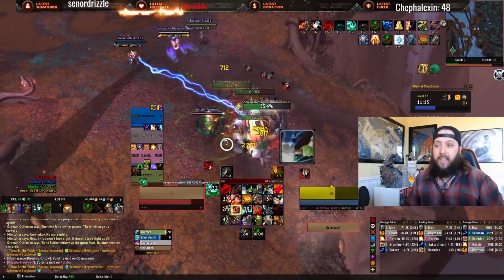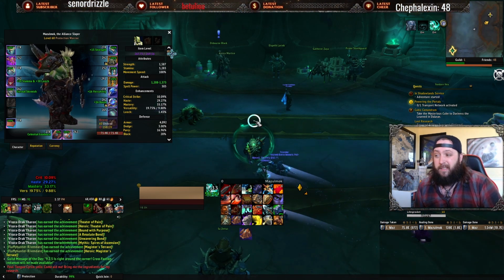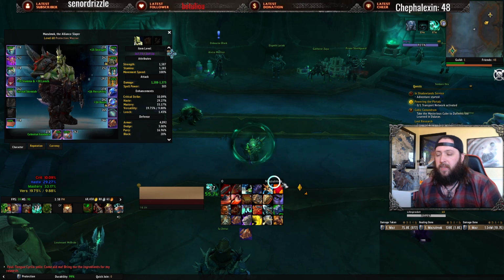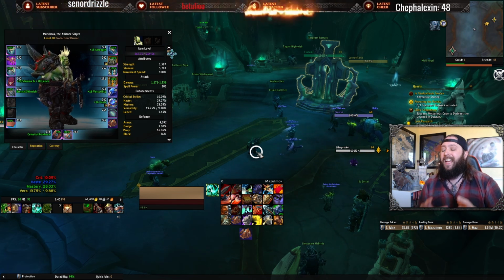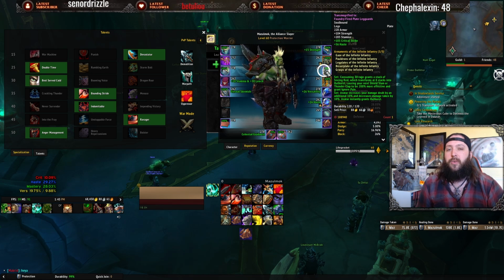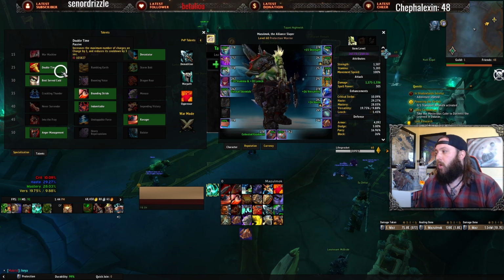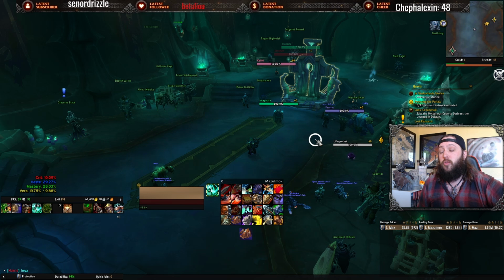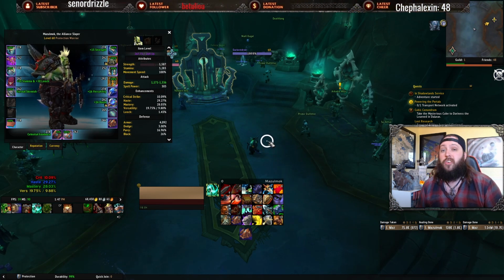Necrolord Protection Warrior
A new build is emerging for Protection Warrior , let's break it down and discuss where Necro Prot could be turning some heads!